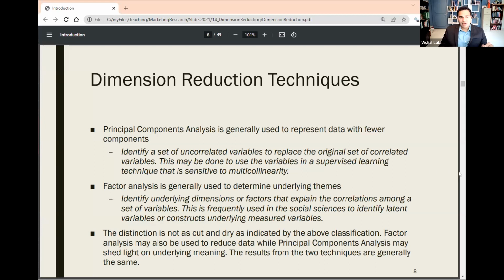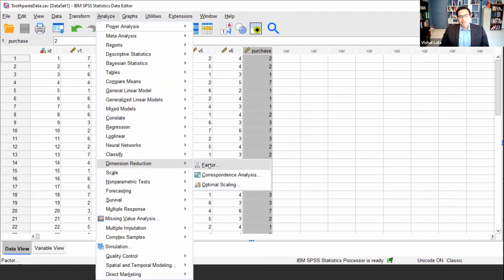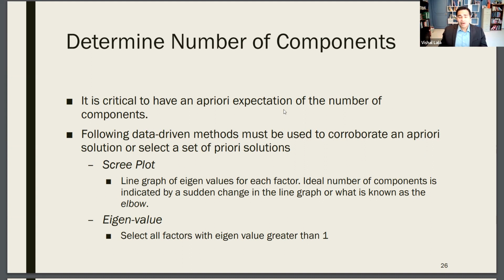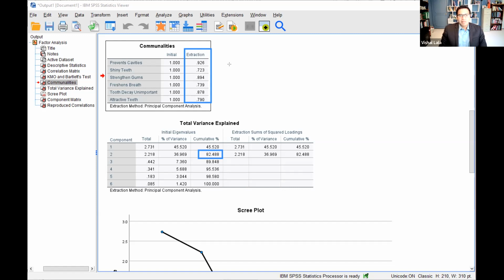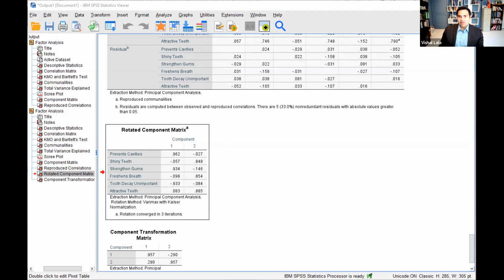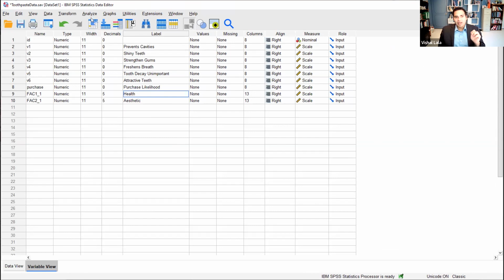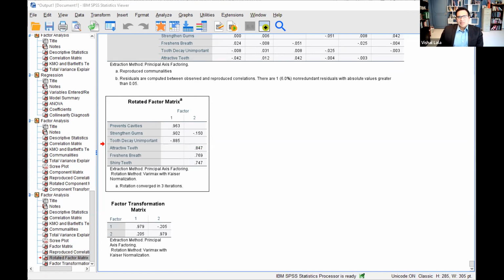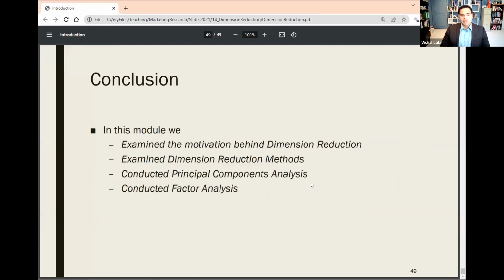14b Dimension Reduction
Illustration of Principal Component Analysis